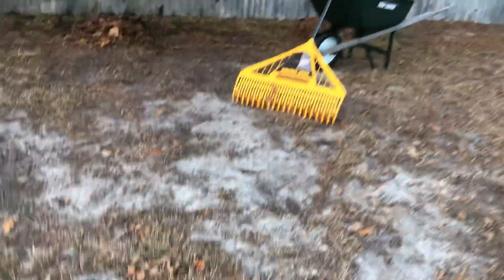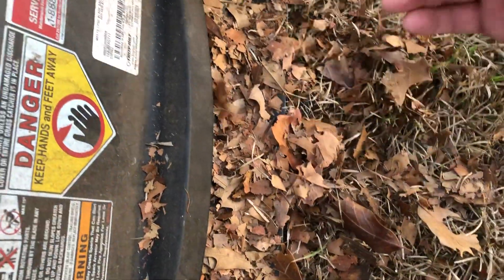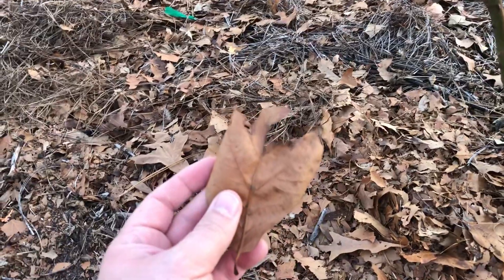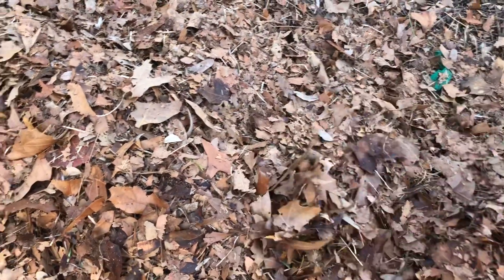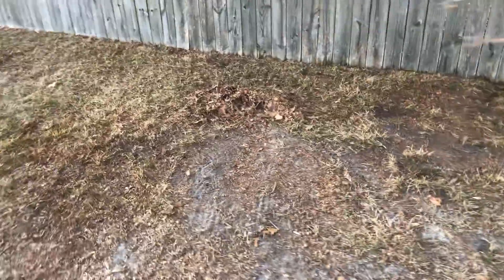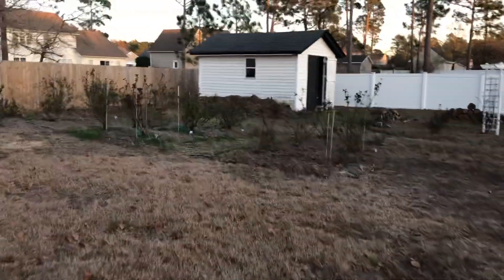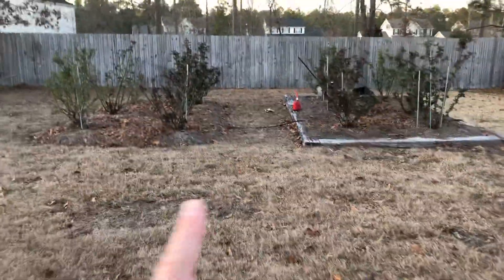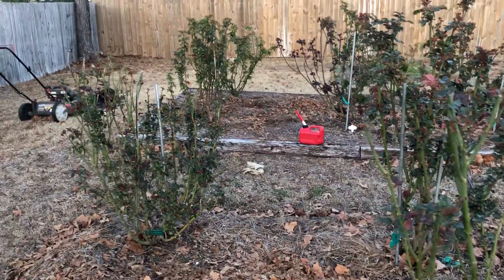Using Leaves To Add Organic To Your Rose Garden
This video covers how adding leaves or grass clippings can not only be a mulch to your garden but it can add organic matter.